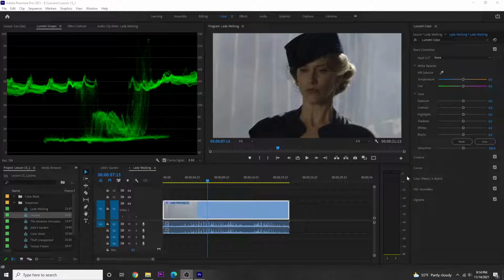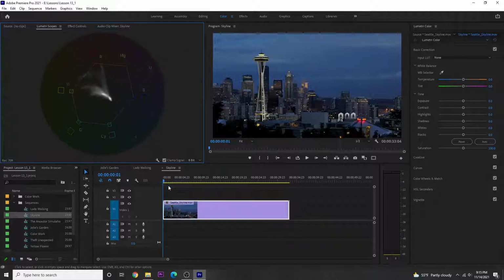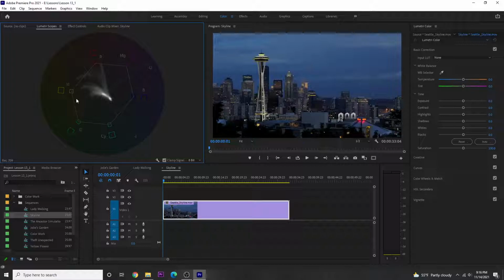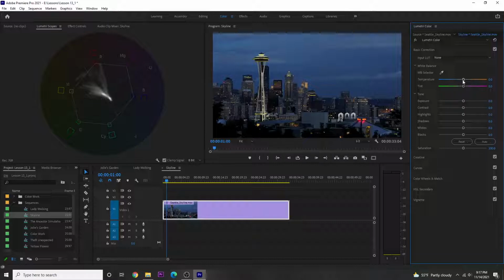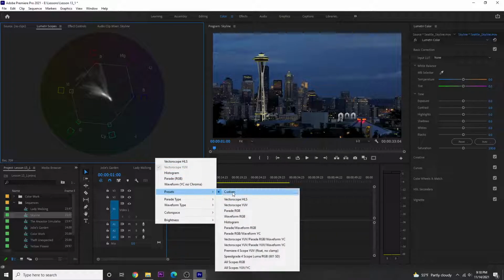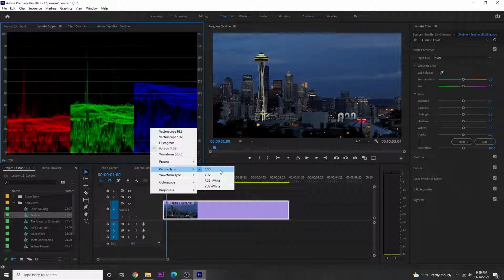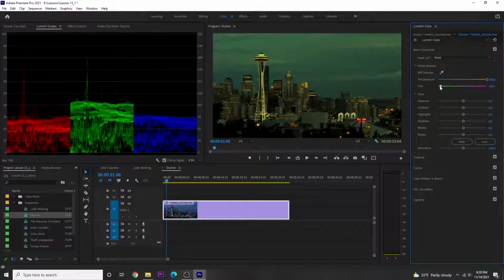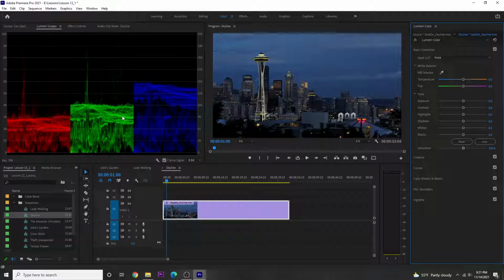Premier Pro Chapter 13.6 YUV vector scope